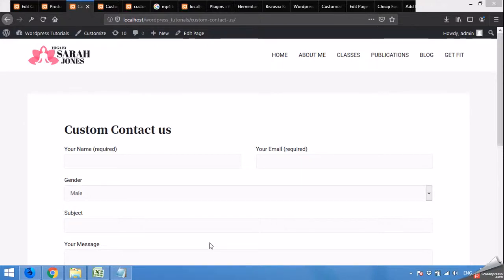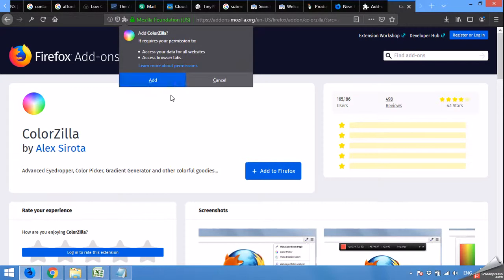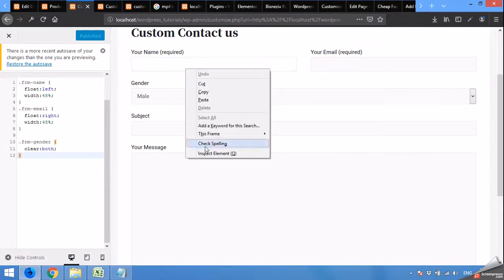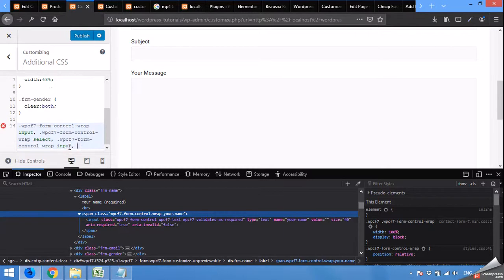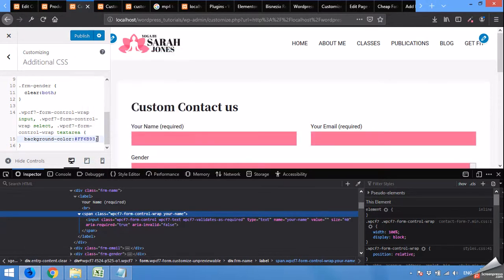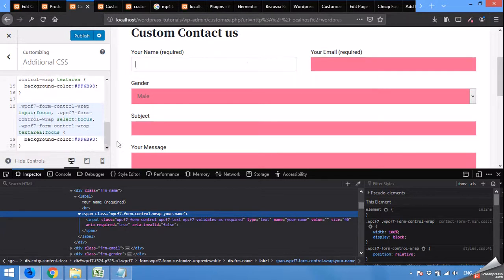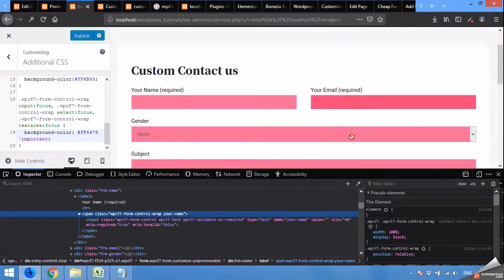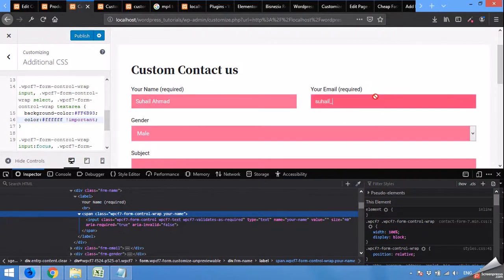How to change contact form 7 style using css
How to customize the contact form 7 colors using css and wordpress customizer

If you don't have the domain and hosting then please click on the link below to have it.

Thanks